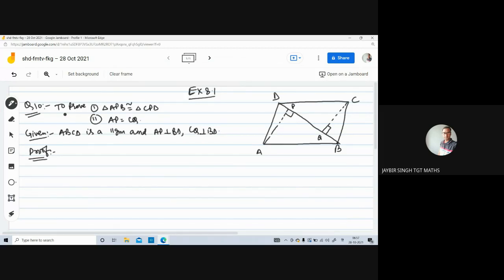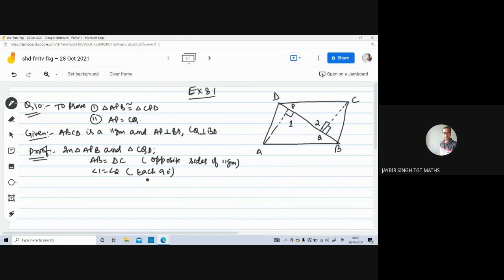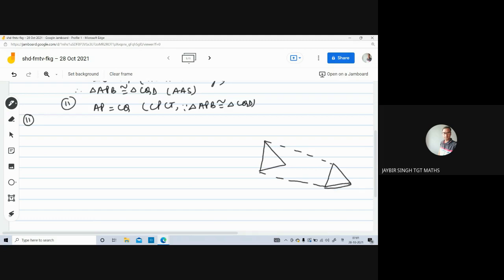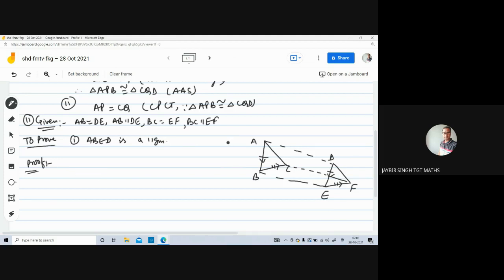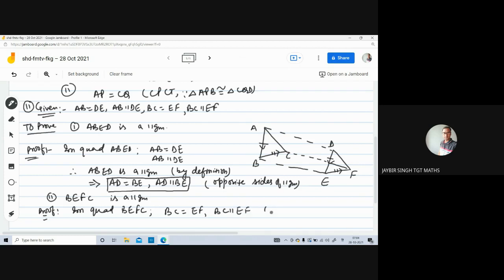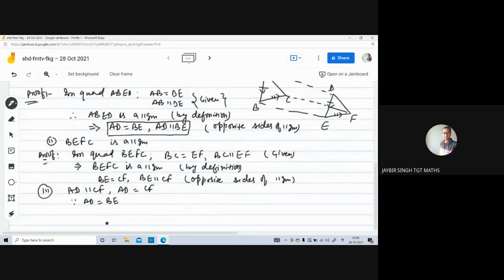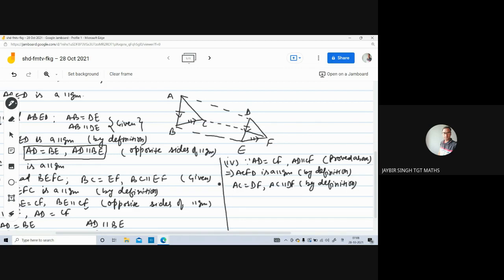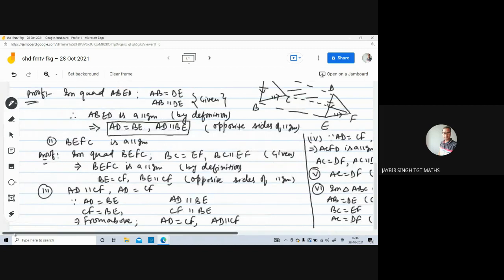CLASS IX EX 8.1 Q 10,11 BY JAYBIR NEGI